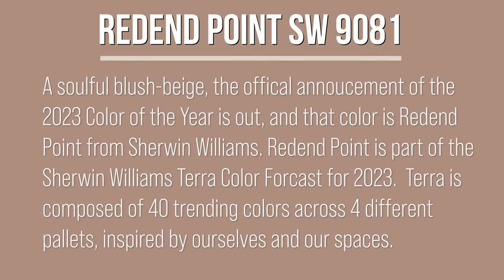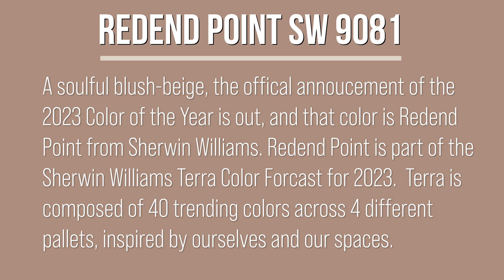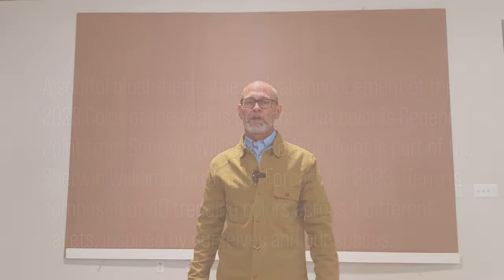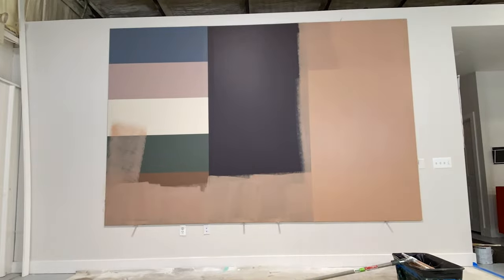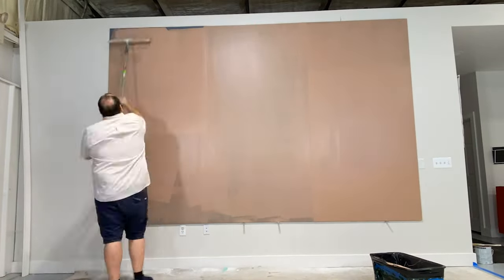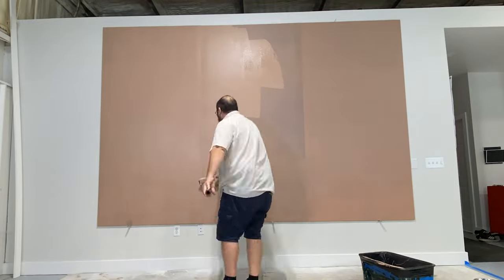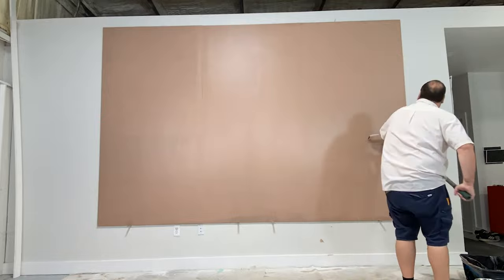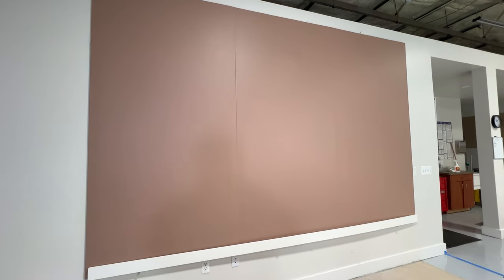Redend Point SW 9081 | The 2023 Color of the Year by Sherwin Williams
In this video we take a look at the 2023 Color of the Year by Sherwin Williams..Redend Point SW 9081. This color is part of their Terra Colormix forecast. Check out all 40 of the Sherwin Williams trending colors in the comments below.